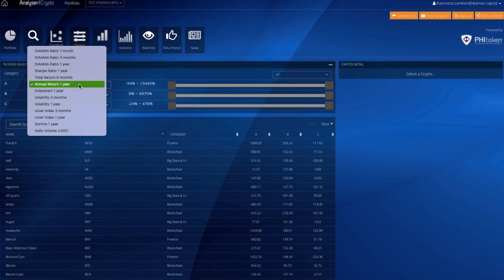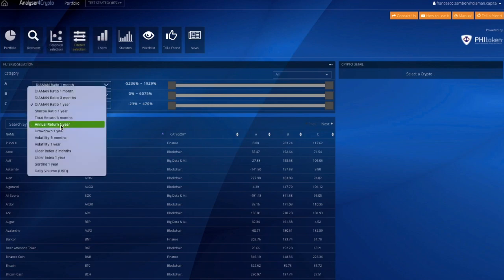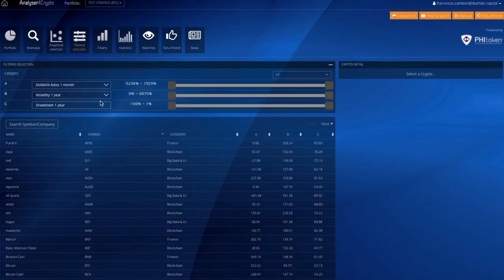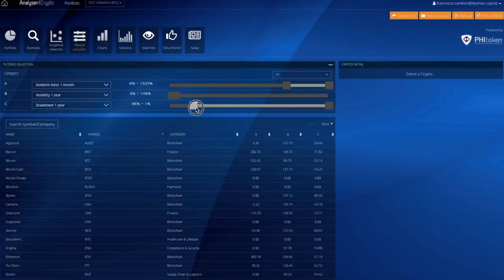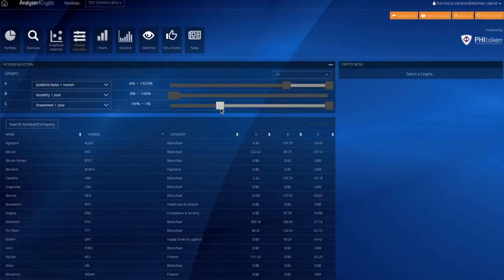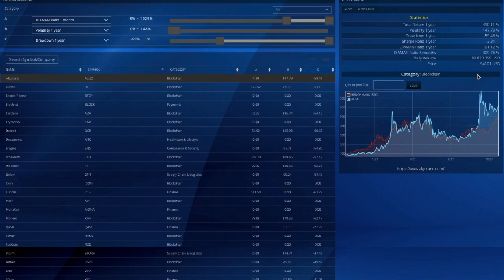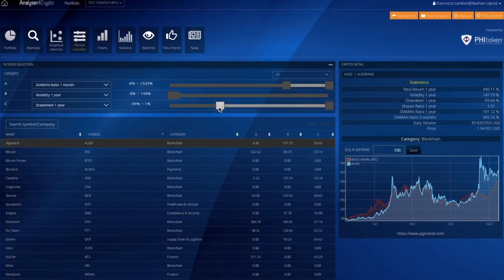How to use Analyser4Crypto (4) - Filtered Selection Tool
Discover the Free Professional Platform Analyser4Crypto!
In this video, you will learn how to choose the best crypto for each statistical indicator with the tool called "Filtered Selection".